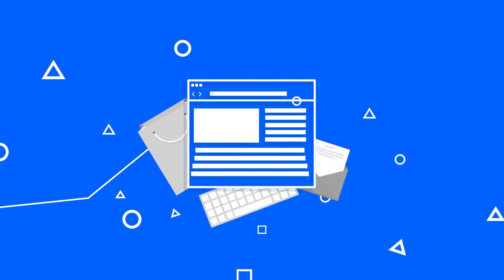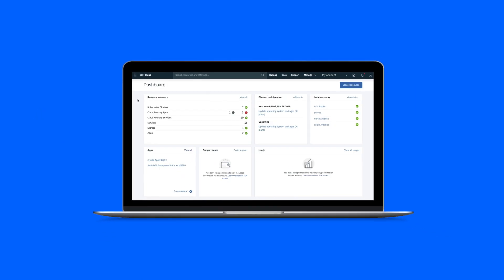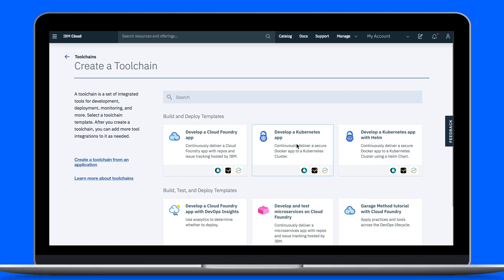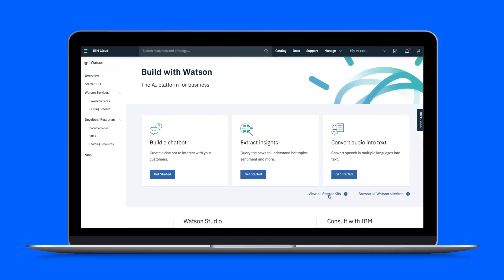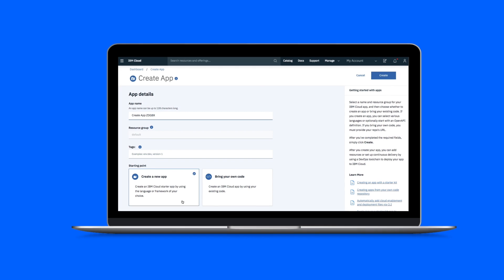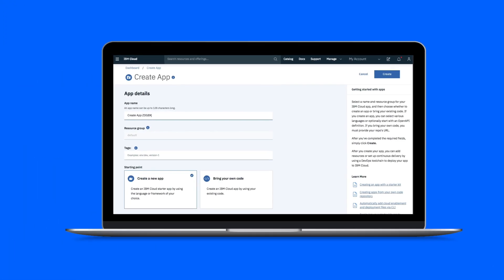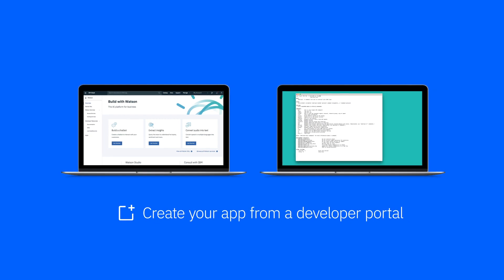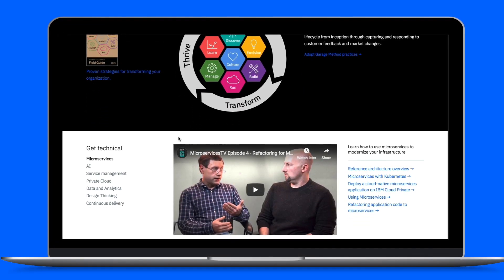Developing in IBM Cloud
Take advantage of all the developer tools that are available in IBM Cloud to build, deliver and manage your apps. You can choose to generate your code through the use of starter kits or simple “blank” apps directly. You can also bring your own code and deploy it to IBM Cloud.